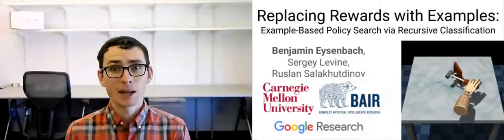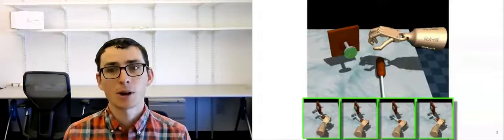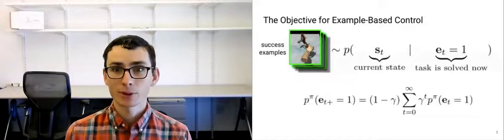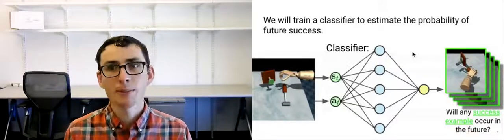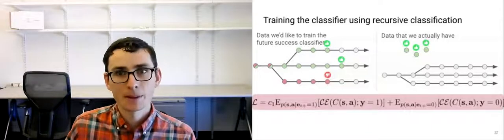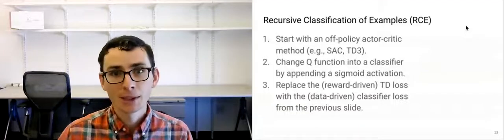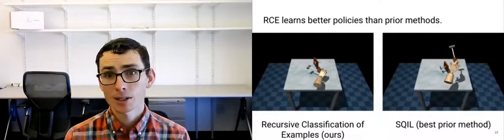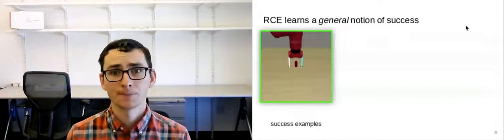Replacing Rewards with Examples: Example-Based Policy Search via Recursive Classification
Talk (oral) at NeurIPS 2021.